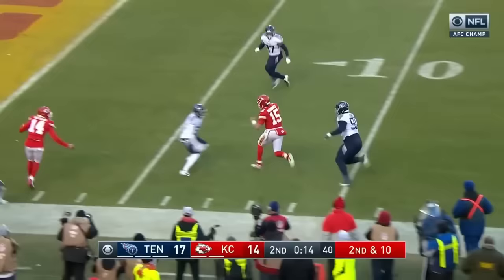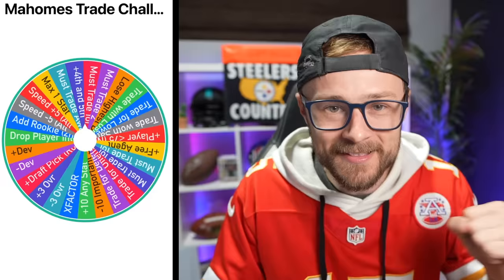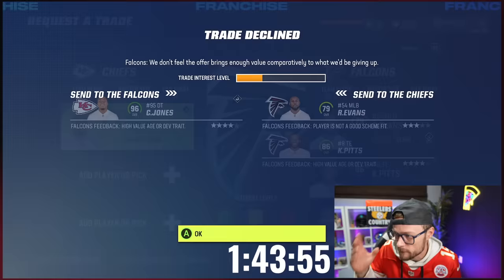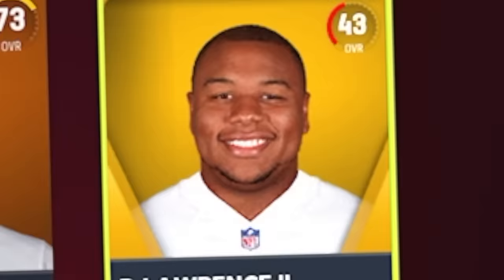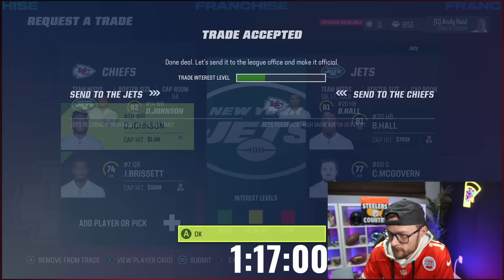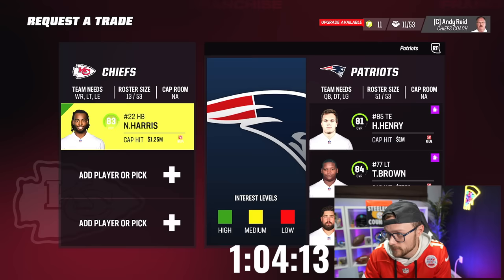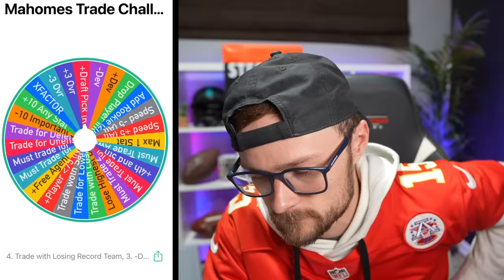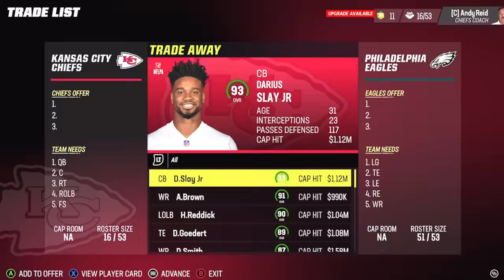I Tried Trading PATRICK MAHOMES for the entire EAGLES Roster..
Is it possible to trade Patrick Mahomes for an entire team??

Send To: YoBoy Pizza
P.O.Box 321
West Mifflin PA, 15122

So blessed to have you stop by and watch my video! Most importantly don't forget to keep God #1❗️
-YoBoy Pizza